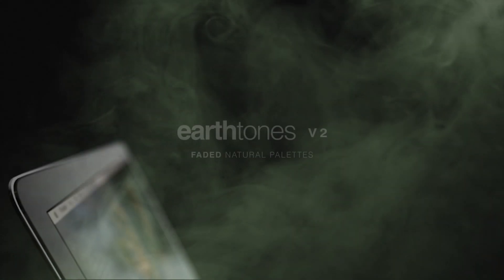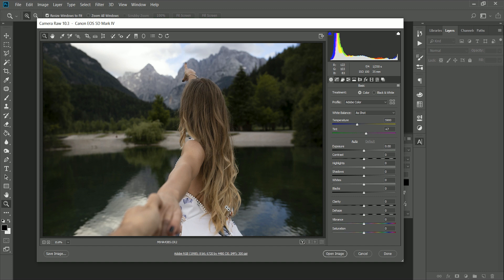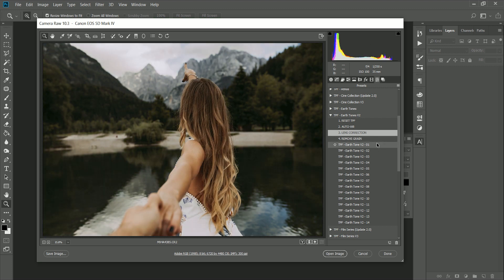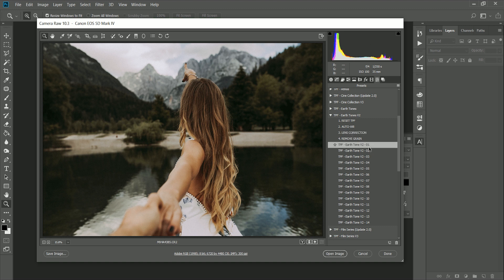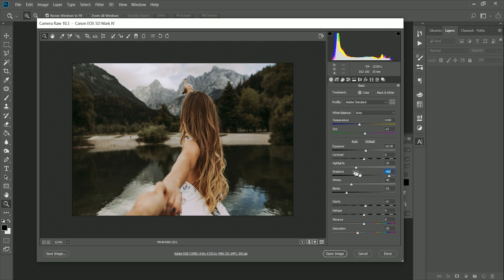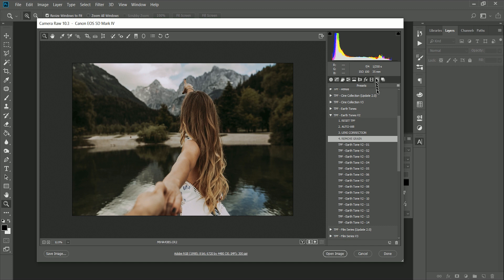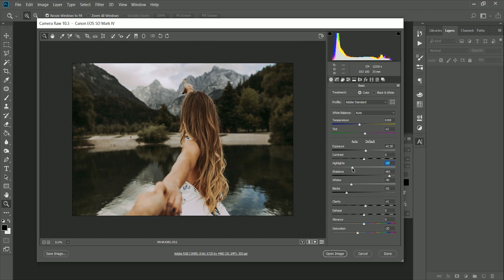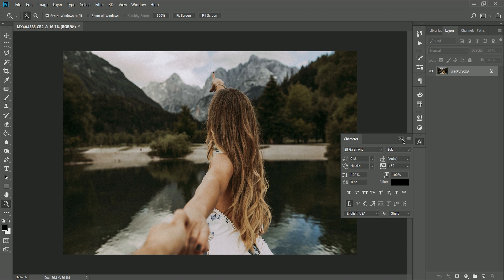Earth Tones V2 | Adobe Camera Raw Tutorial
‘Earth Tones’ is the second version in a collection of photography presets for the Adobe Lightroom® suite and Photoshop® Adobe Camera Raw. The Earth Tones presets are characterized as enhancing the color palettes of nature and creating a faded aesthetic perfect for Wedding, Outdoor, Lifestyle and Travel photography. The collection features 14 Earth Tone presets and 4 basic correction presets.